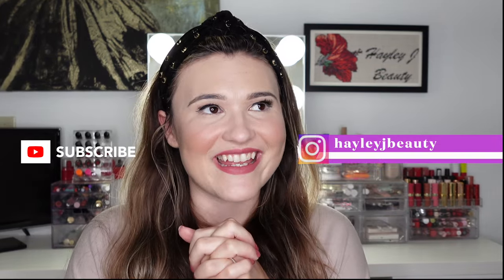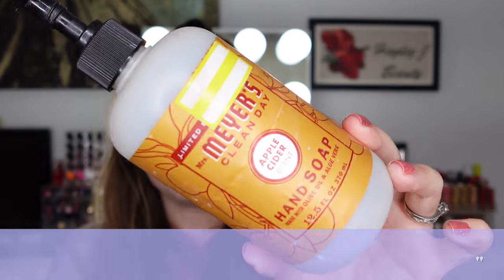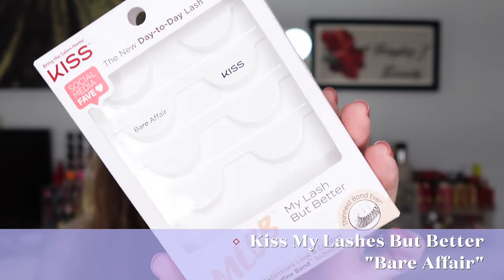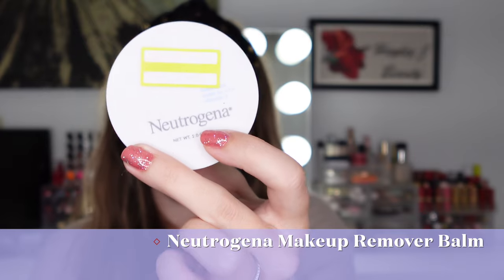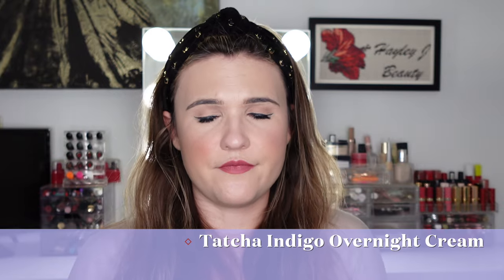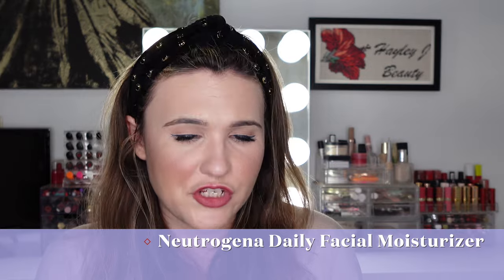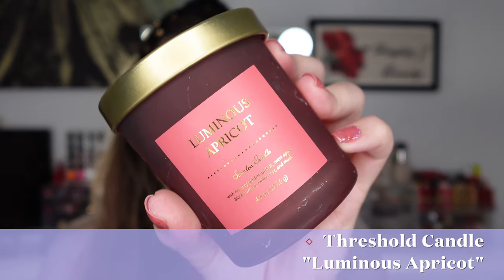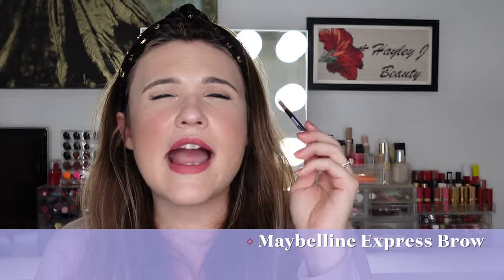✨25+ EMPTIES✨ mini reviews on products I used up during the winter season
My empties from the Winter season!

~ Bath & Body Works “Winter Candy Apple” Body Wash
~ Costco Detergent Pods
~ Johnson’s Baby Oil
~ Mrs. Meyer’s Hand Soap “Apple Cider”
~ CeraVe Hydrating Toner
~ Swiffer Sweeper Wet
~ Neutrogena Makeup Remover Balm
~ Mrs. Meyer’s Hand Soap “Compassion Flower:”
~ Dr. Bronner’s “Peppermint” Castille Soap
~ Milani Conceal + Perfect Concealer
~ Covergirl Microfine Brow Pencil
~ Neutrogena Daily Facial Moisturizer
~ White Barn Candle “Eucalyptus Snowfall”
~ Elf Poreless Putty Primer
~ Maybelline Express Brow
~ Clorox Bleach